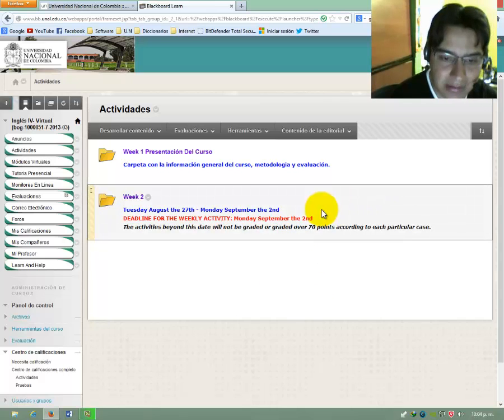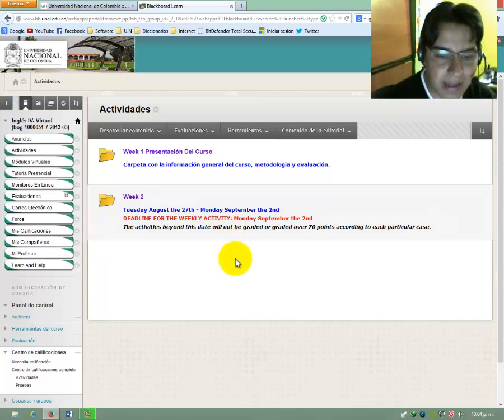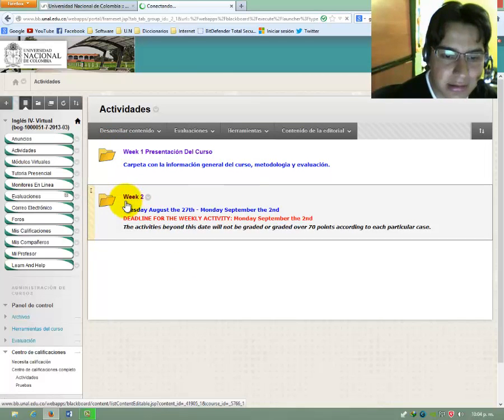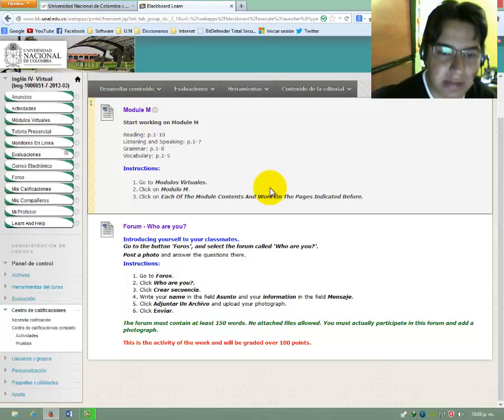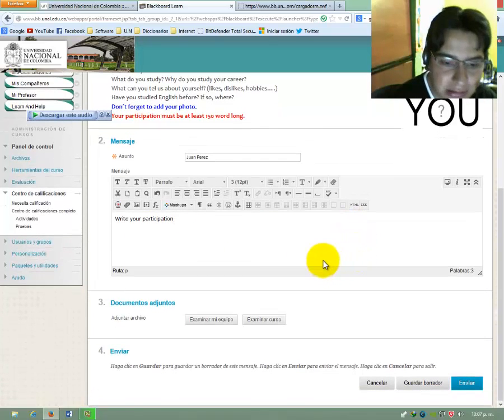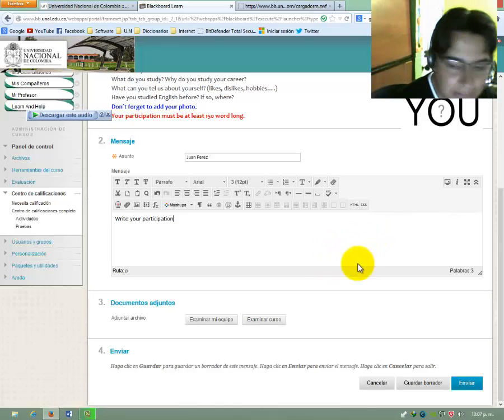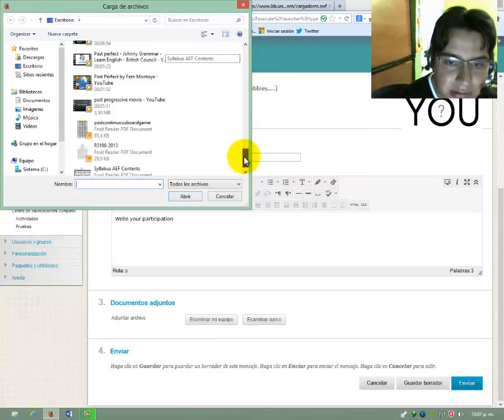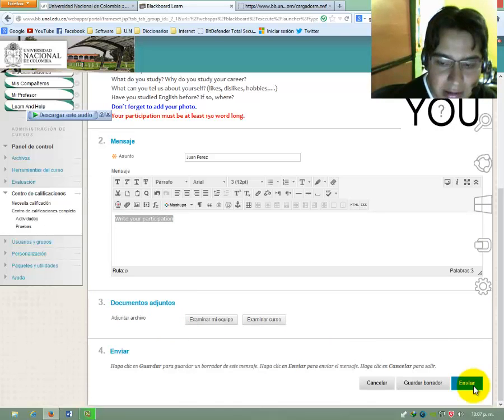Virtual English 4 Week 2